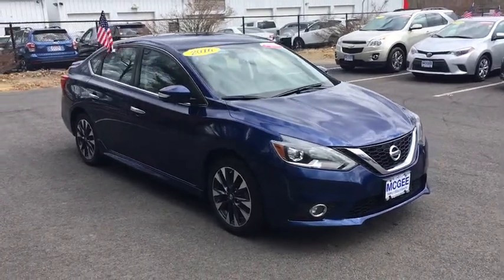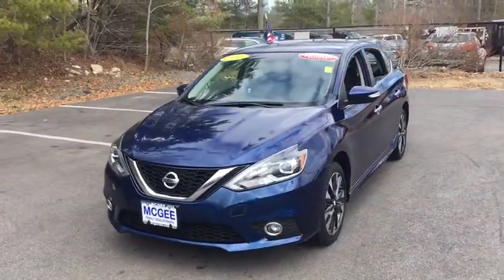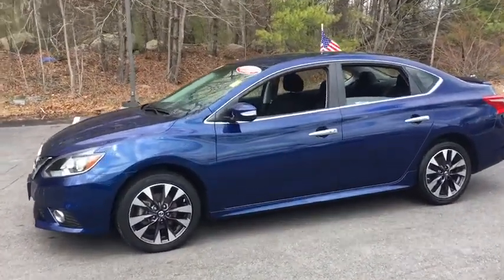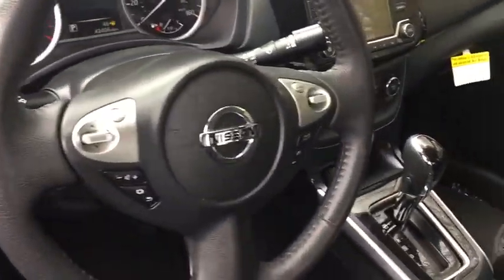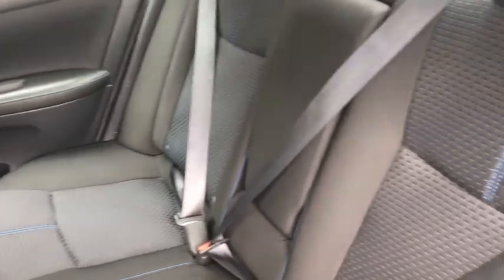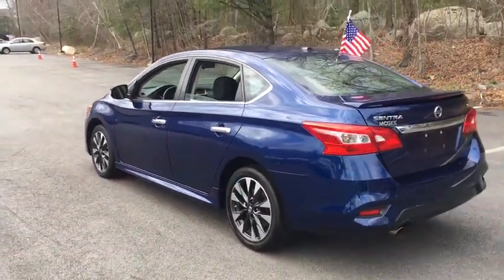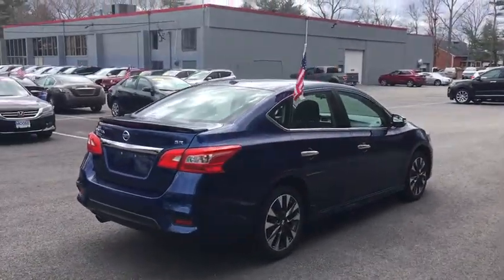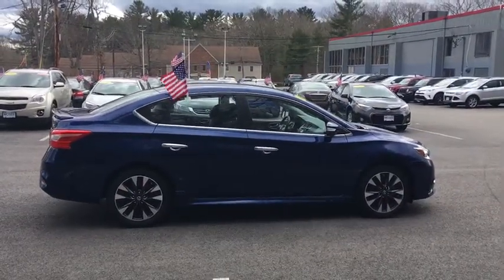2016 Nissan Sentra Plymouth, Marshfield, Pembroke, Weymouth, and Brockton, MA IC6126P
Deep Blue Pearl Used 2016 Nissan Sentra available in Plymouth, Massachusetts at McGee Preowned Superstore. Servicing the Marshfield, Pembroke, Weymouth, and Brockton, MA area.
2016 Nissan Sentra 4dr Sdn I4 CVT SR - Stock#: IC6126P - VIN#: 3N1AB7AP2GY262558

: 2016 Nissan Sentra SR - SR trim. McGee 136 Point Certified Inspection. WAS $15,426, EPA 38 MPG Hwy/29 MPG City! Heated Seats, Bluetooth, CD Player, Keyless Start, Back-Up Camera, Aluminum Wheels, iPod/MP3 Input, Satellite Radio. READ MORE! KEY FEATURES INCLUDE: Heated Driver Seat, Satellite Radio, Heated Seats Rear Spoiler, MP3 Player, Remote Trunk Release, Keyless Entry, Steering Wheel Controls. Nissan SR with Deep Blue Pearl exterior and Charcoal interior features a 4 Cylinder Engine with 130 HP at 6000 RPM*. Clean Autocheck Report! Autocheck 1 Owner, Remainder of Drivetrain Warranty. EXPERTS CONCLUDE: Edmunds.com's review says Taller passengers will love sitting in the Sentra. Both its front and rear seats are class-leading when it comes to space. In fact, the rear accommodations are so spacious that the Sentra practically feels like a midsize sedan from the backseat.. Great Gas Mileage: 38 MPG Hwy. AFFORDABLE: Reduced from $15,426. BUY FROM AN AWARD WINNING DEALER: Here at McGee Pre-Owned Superstore, Customer Service is our #1 priority. The McGee Family Dealerships have been serving the South Shore for over 40 years and we would love to make you part of our family. When you purchase your pre-owned vehicle from McGee, it's a personal transaction between our family and yours. We understand our customers are our reason for being in business. Feel free to set up a test drive or discuss your options with our friendly sales staff - Call, Click or Visit! Please confirm the accuracy of the included equipment by calling us prior to purchase. Tax, title, registration and Doc fee Extra.